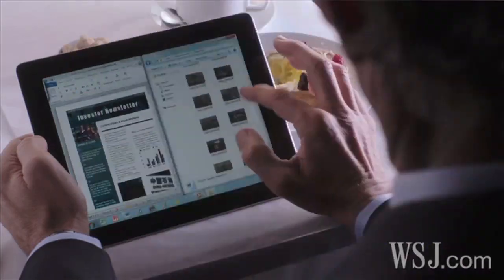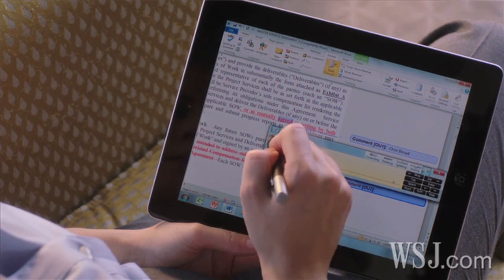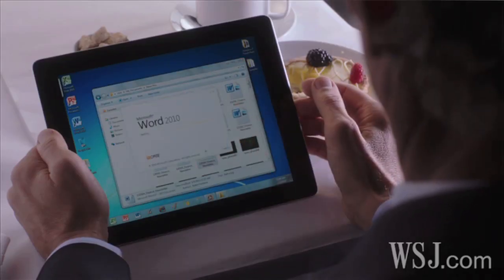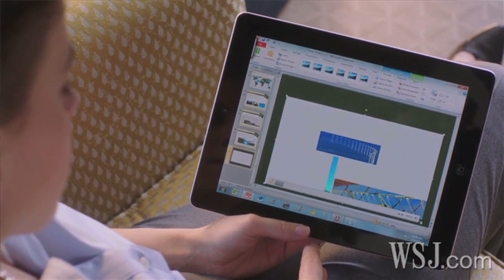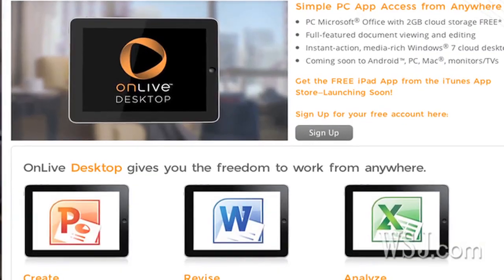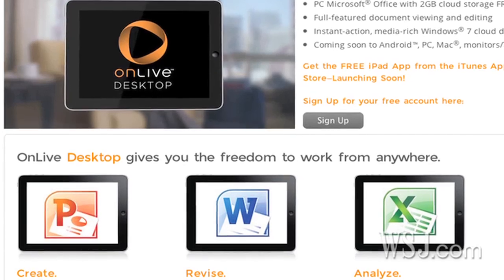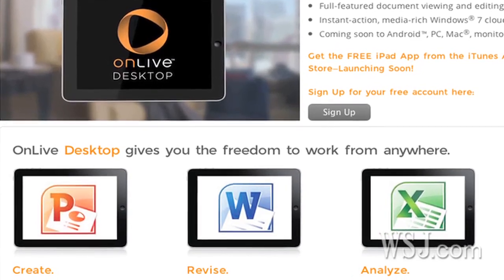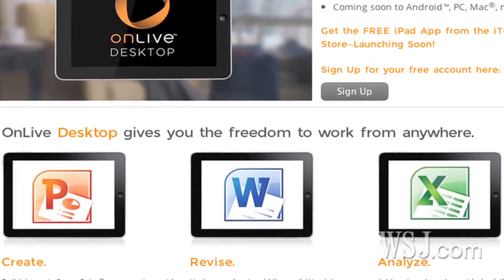Walt Mossberg Reviews OnLive Desktop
Walt Mossberg's review of a new app and service that brings the full, Windows versions of Microsoft Word, Excel and PowerPoint to the iPad, free of charge.